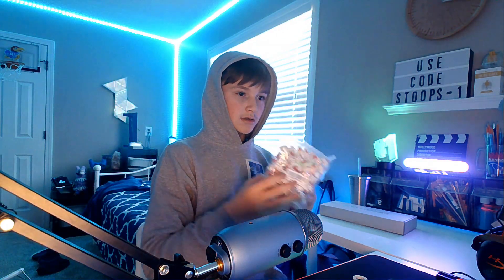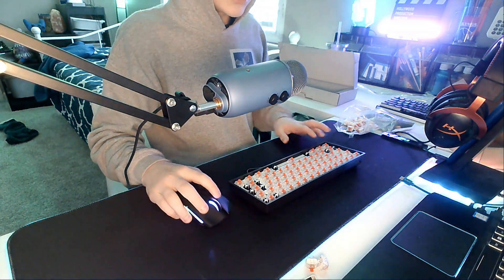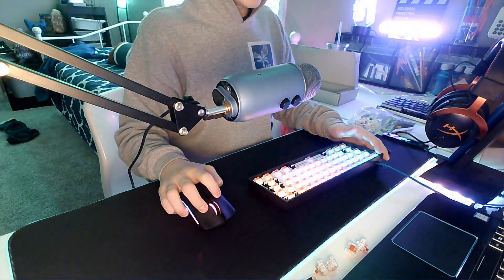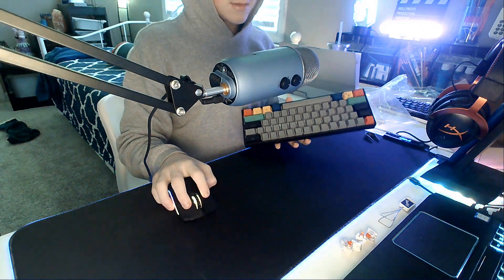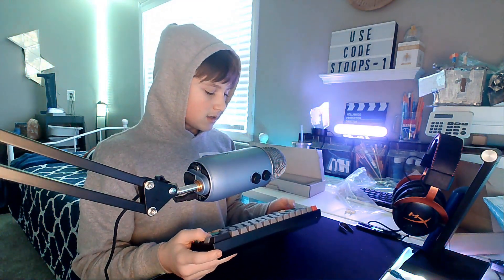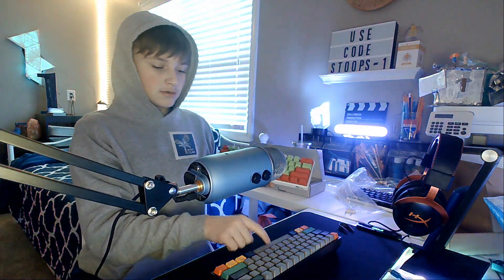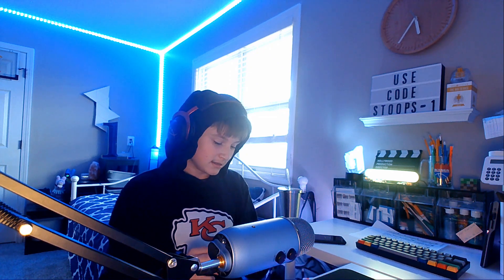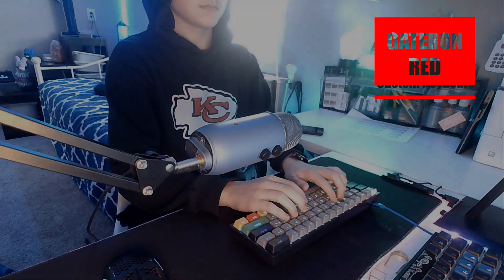I Made A Custom Keyboard For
Hope you enjoyed Plug!